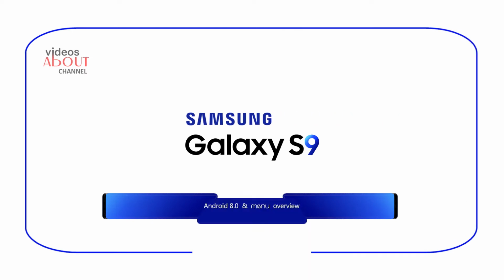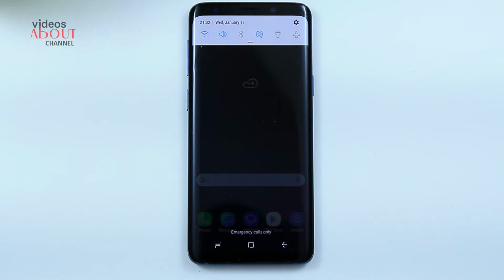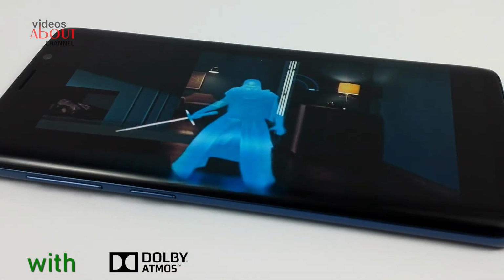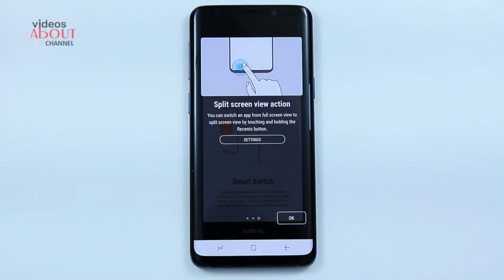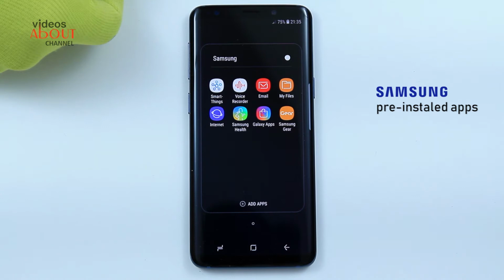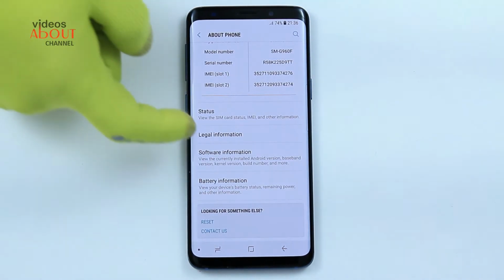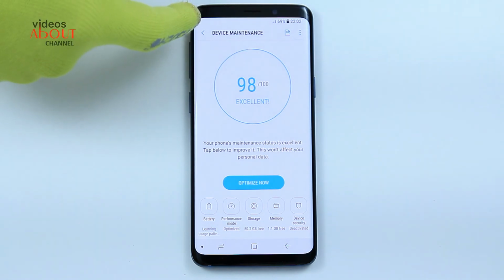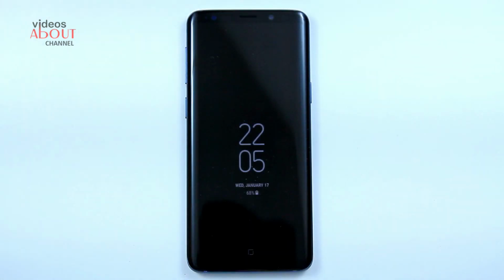Samsung Galaxy S9 Android 8.0 Oreo overview and features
Galaxy S9
Old camera